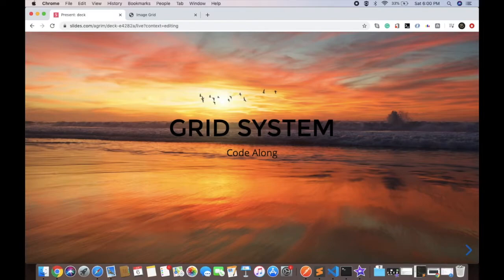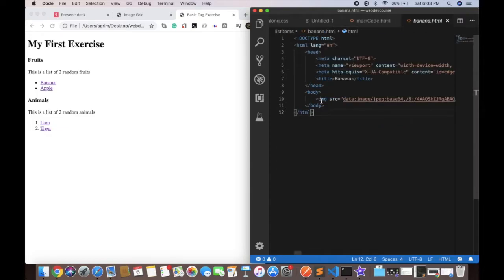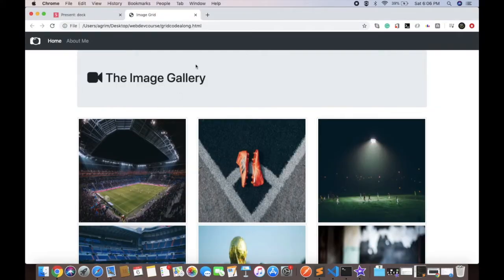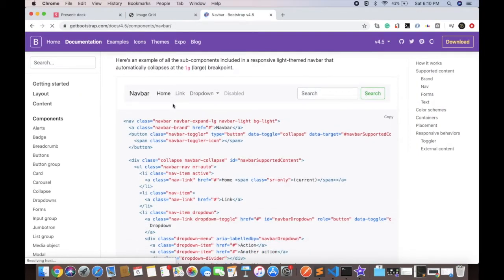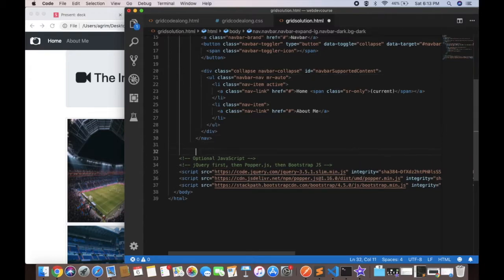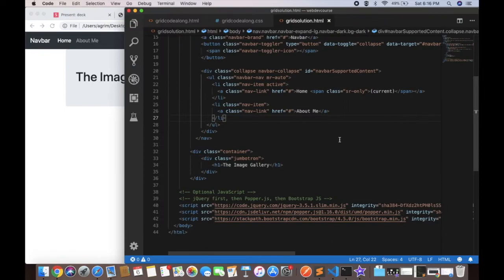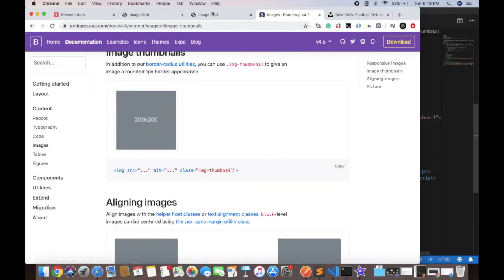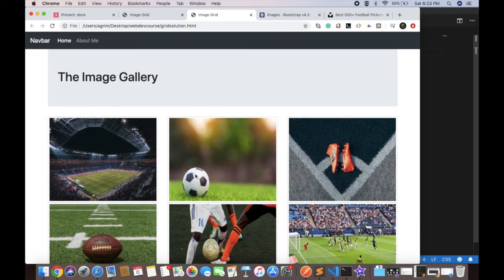Image Gallery Code - Along: Part 1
Part 1 of Image Gallery Code Along to provide a practice of Grid System and Bootstrap.